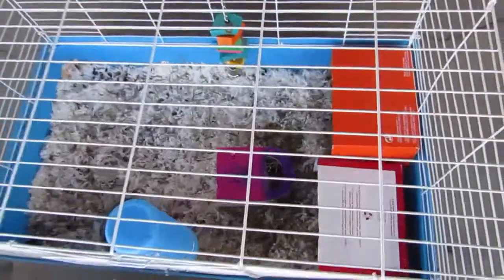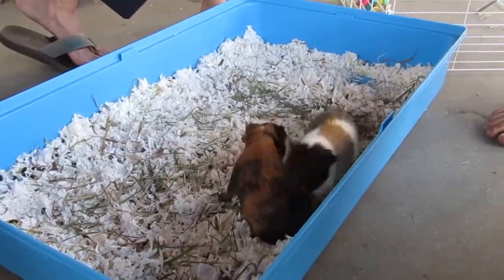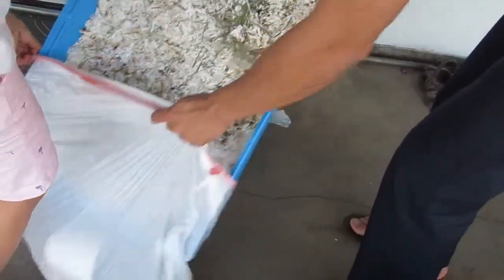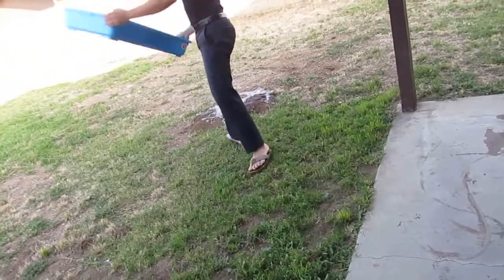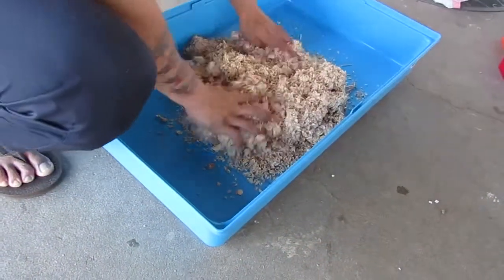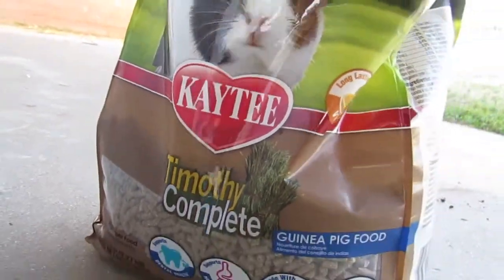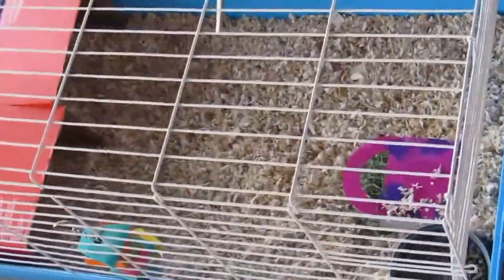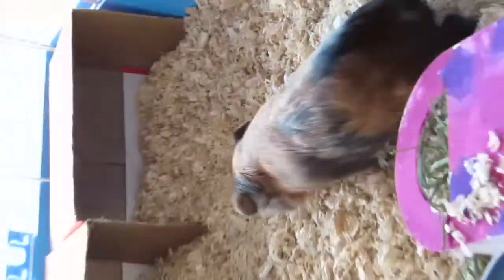CLEANING GUINEA PIGS CAGE FASTER!!!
This is the part where kids start running. Cleaning guinea pig's cage.